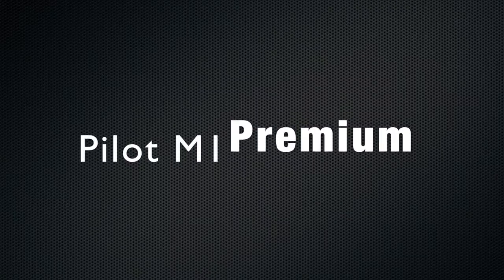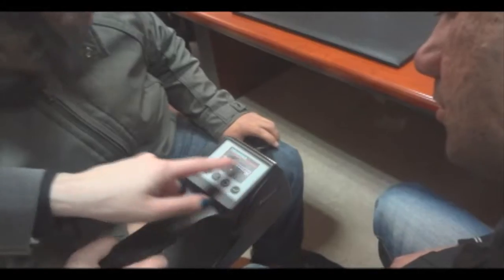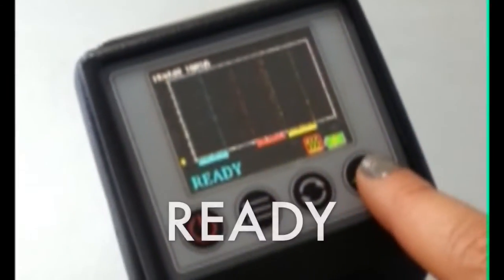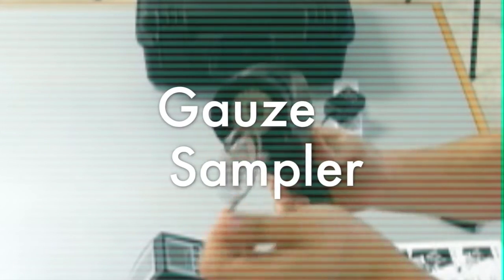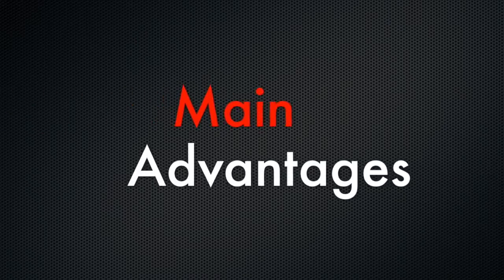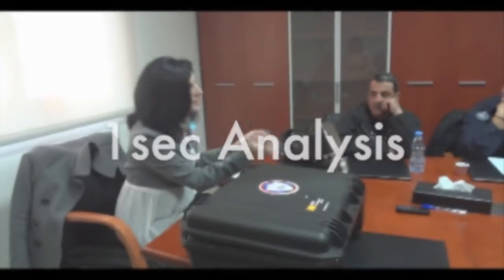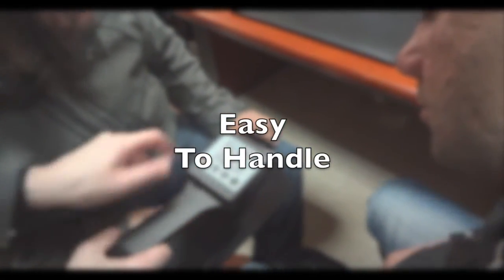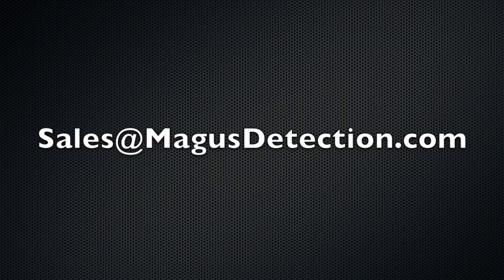Explosive Detector Demo - Pilot M1 Premium | Vapor & Trace Explosive Detector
This is the explosive vapor detector demo video for the Pilot M1 Premium explosive detector. It only provides a glimpse of the features. There is more.